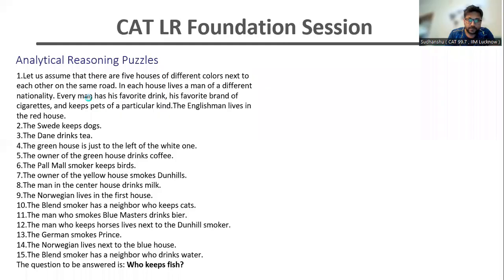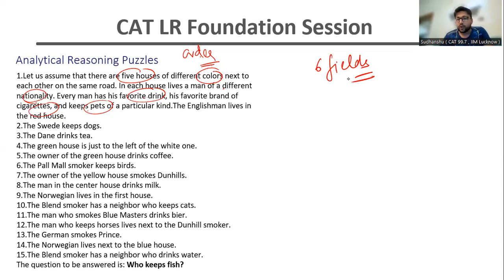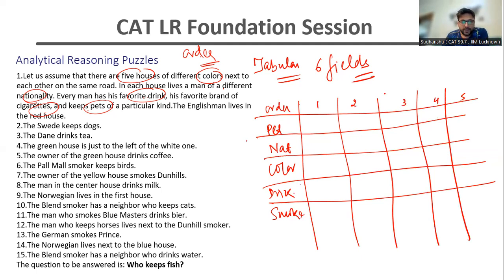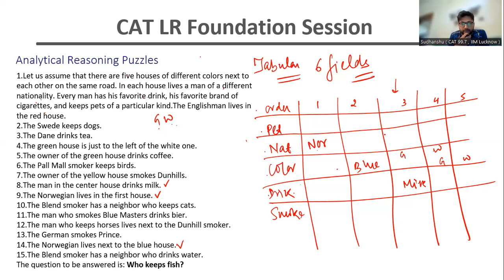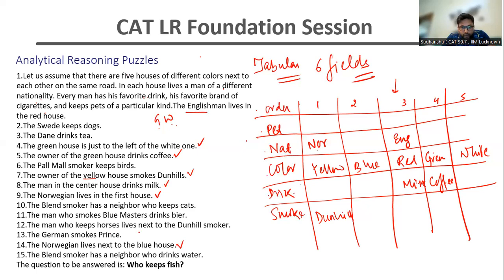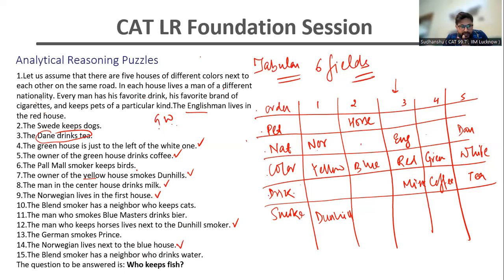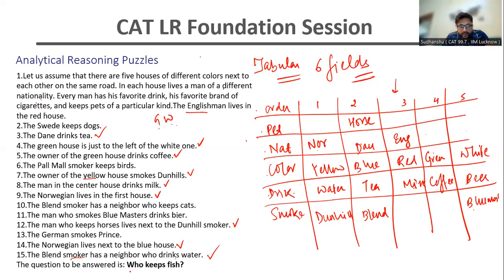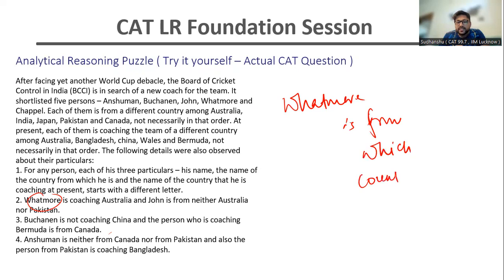CAT 2025 | MBA Litmus | Foundations DILR | Part 1 | Puzzles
MBA LITMUS : Prepare for CAT 24 & OMETS under the guidance of Sudhanshu sir | CAT 99.7 | IIM L and other esteemed mentors ( 99.5%ile + / IIM L ) in small group of 100 students : Only program with community support and one on one guidance with mentors. Start today

POST CAT PREP : Want to prepare for GD PI in smaller groups and with personalised mentorship from 30 esteemed mentors ?